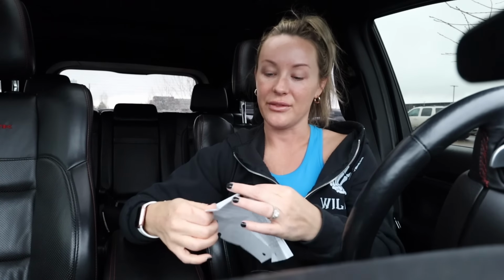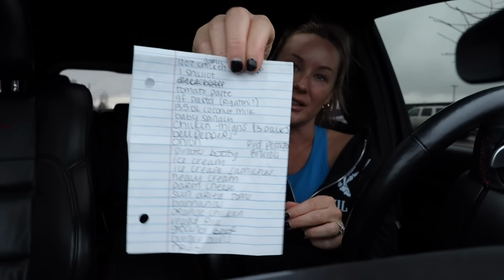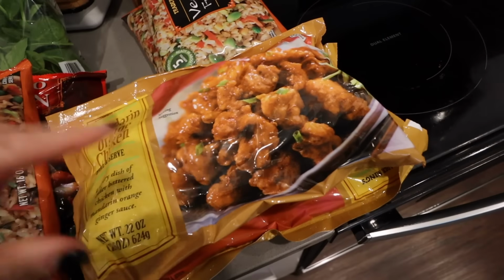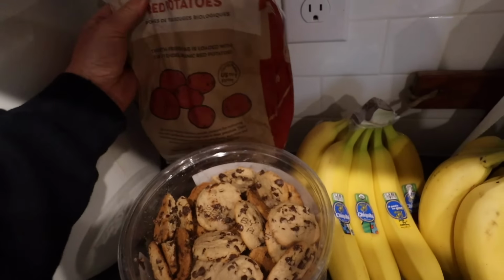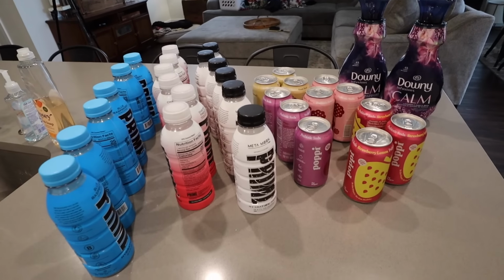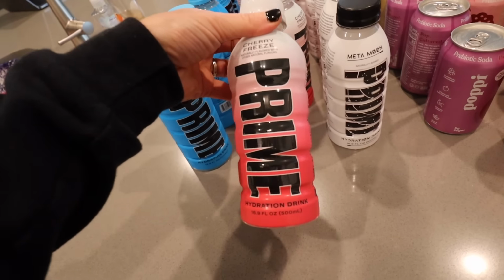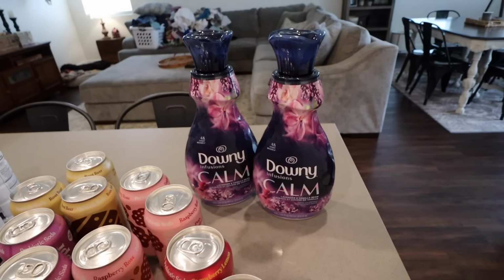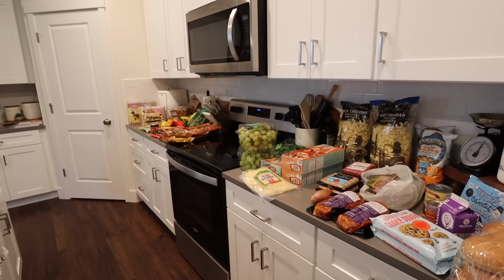TRADER JOE'S GROCERY HAUL & DINNER MEAL PLAN